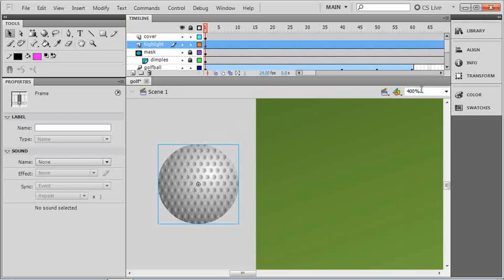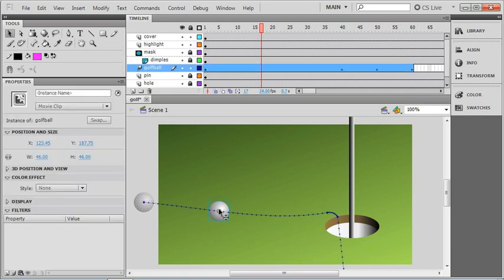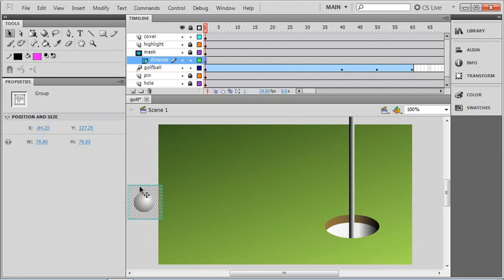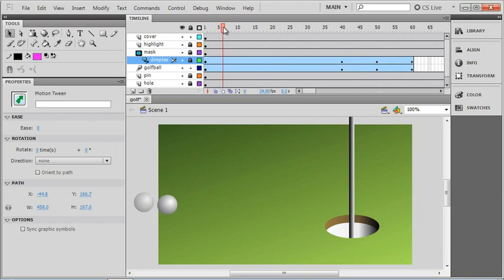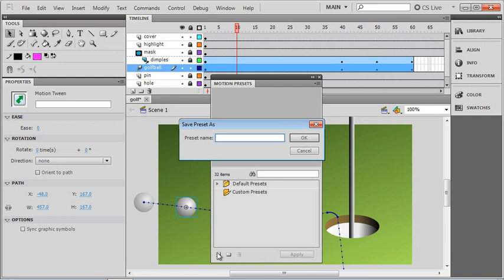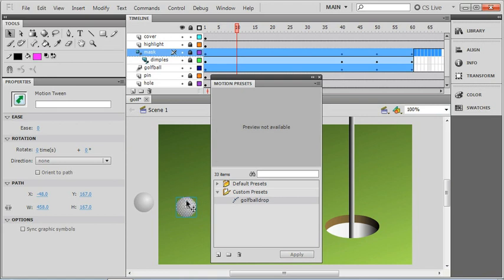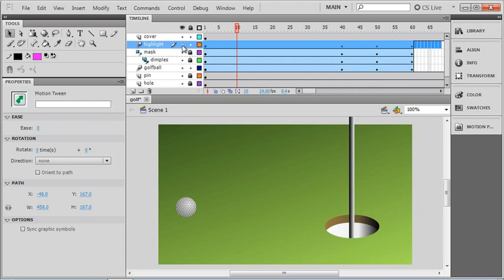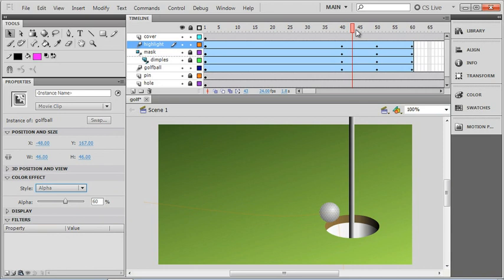Adobe Flash CS5 (Chapter 4 - Part6)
Adobe Flash CS5 Training